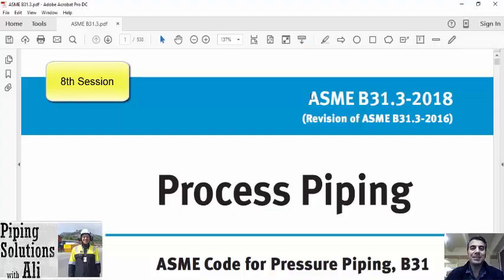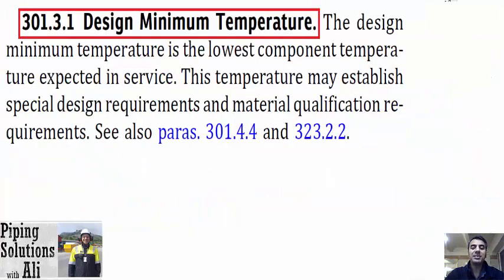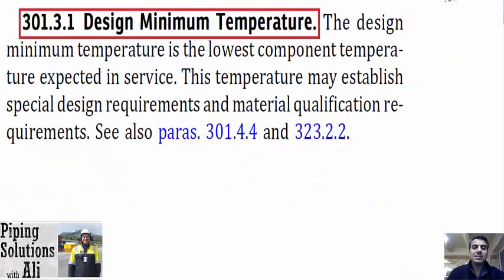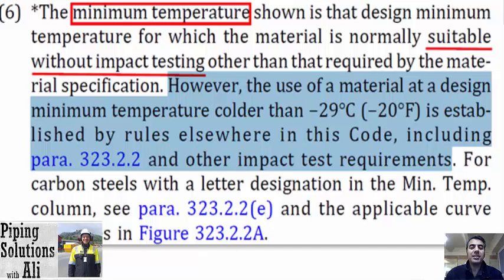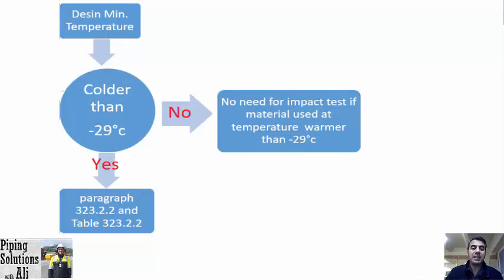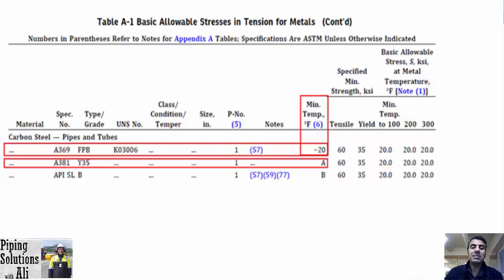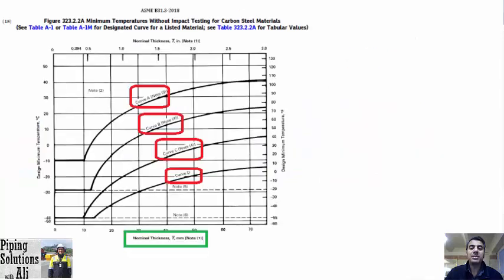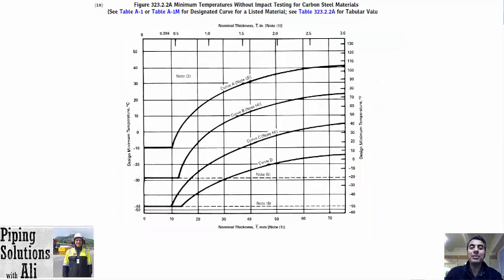Design Temperature and Min Design Temperature (8th session of ASME B31 3 Course by Ali Nouri)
Design_Temperature is the parameter that is used in formula for wall calculation of straight Pipe.
Minimum_Design_Temperature is another term that we should consider for material selection
In this episode of ASME_B31_3_Course_By_Ali, you can find the definition of those parameters based on the Code.